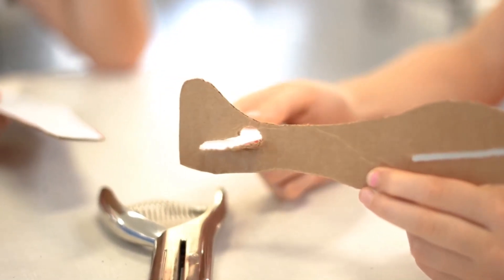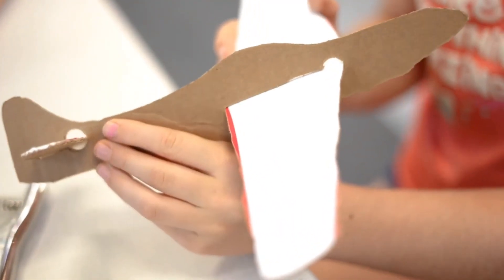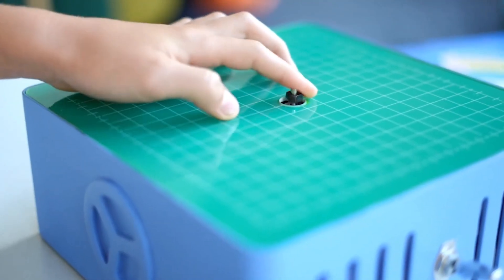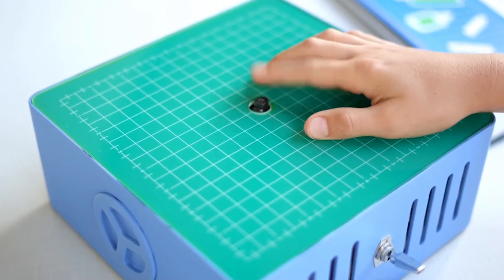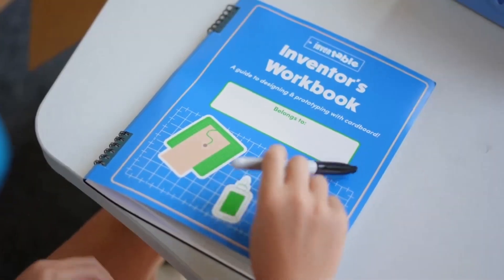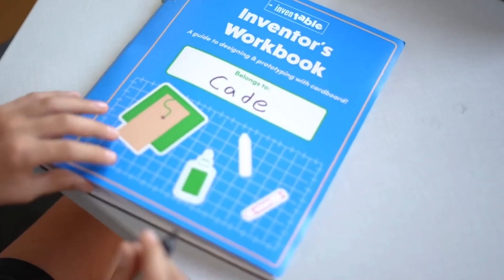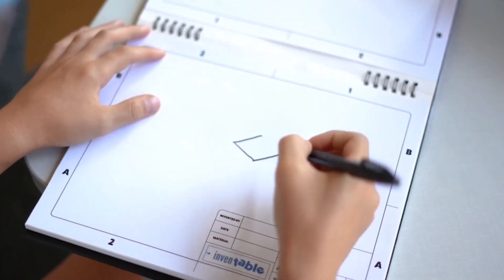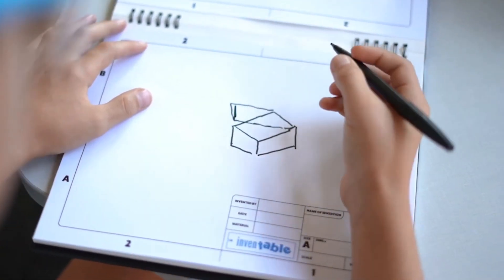A Kickstarter Project We Love: InvenTable A Kid-Safe Power Tool For Cutting Cardboard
InvenTABLE: A kid-safe power tool for cutting cardboard
Unleash your creative potential - for inventors of all ages!